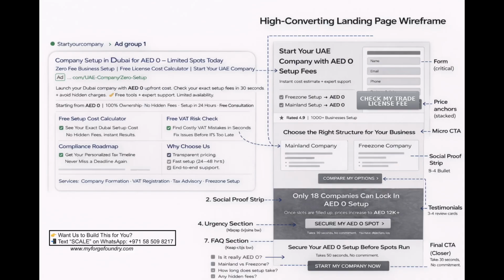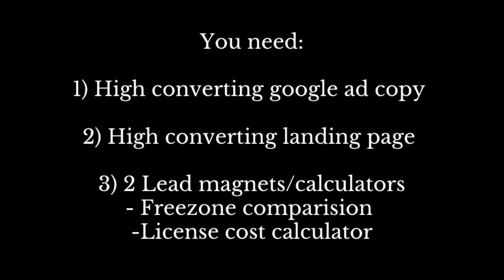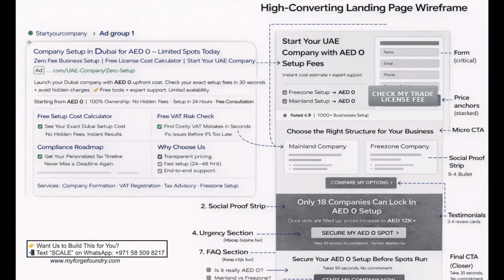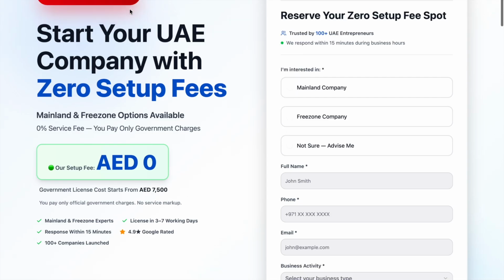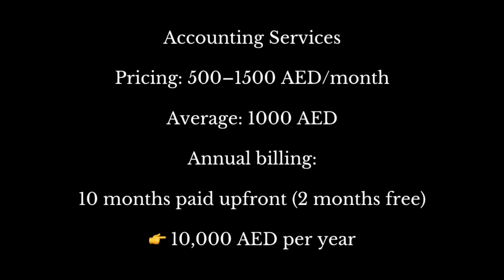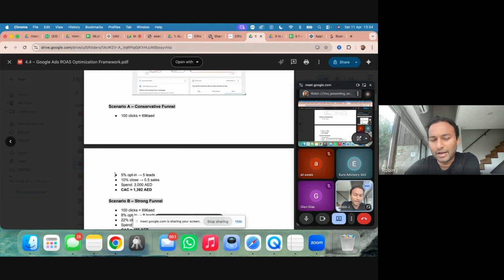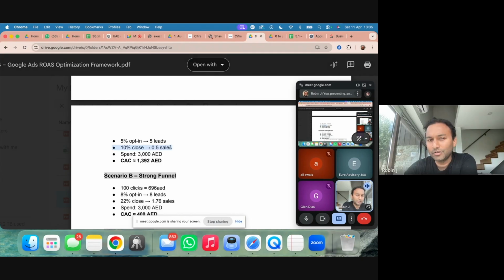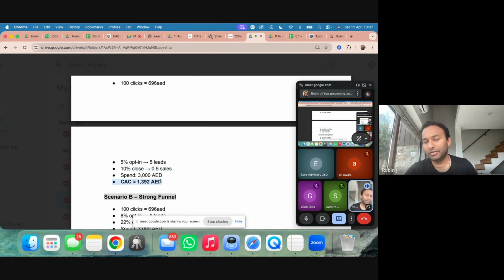How UAE Accounting firms Make 100,000 AED From a “Free” Company Formation Offer (Live session)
We’ve compiled the best-performing ad + outreach campaigns for UAE accounting firms